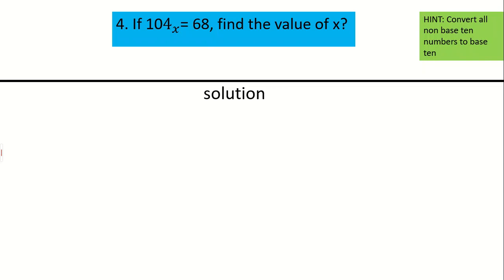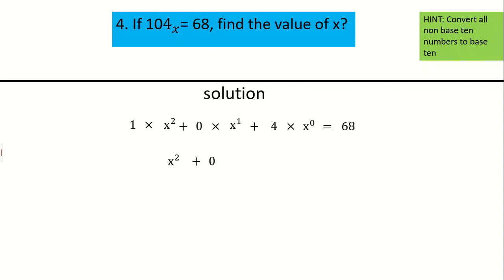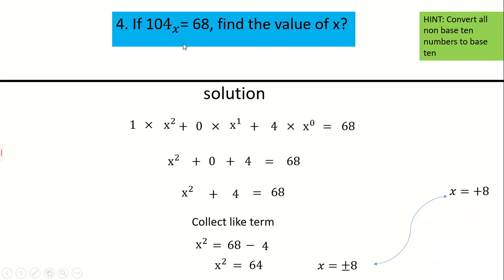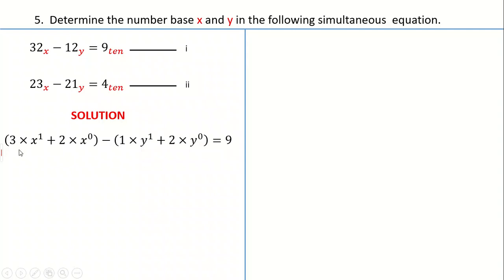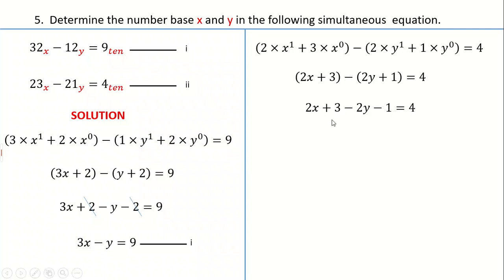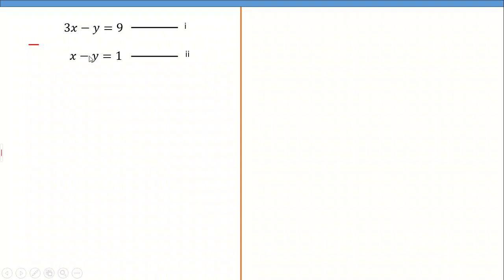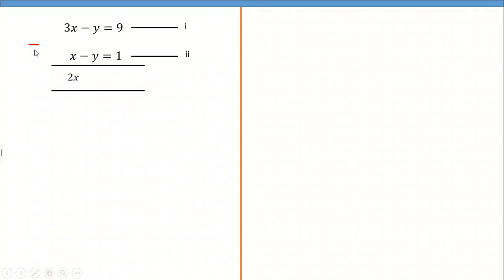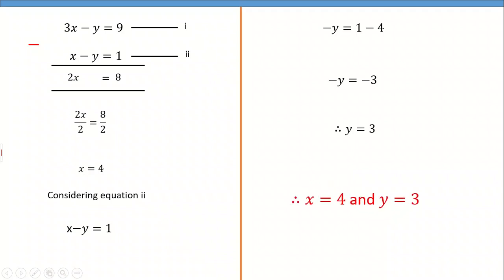NUMBER BASE P8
viveo explains application of number base